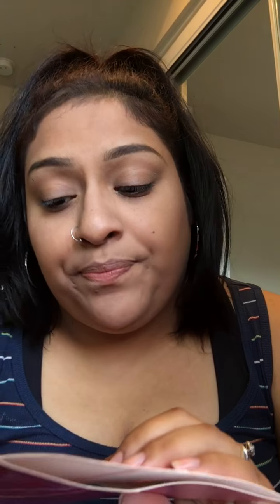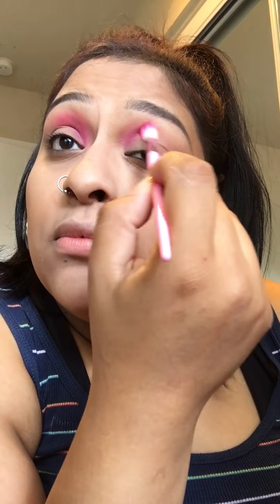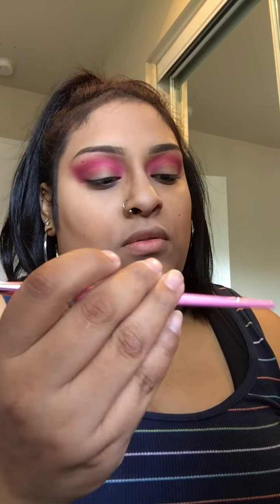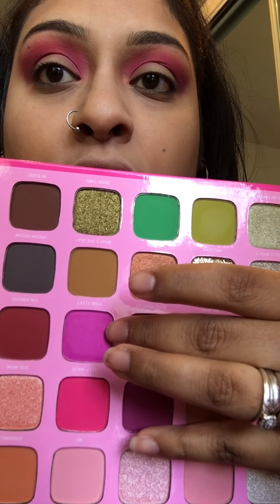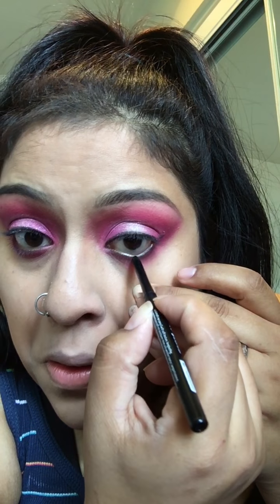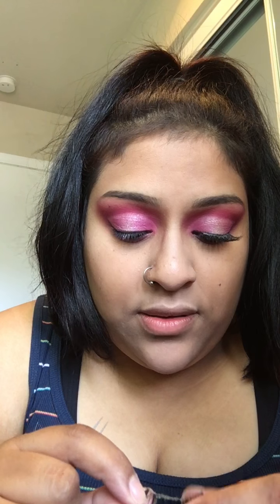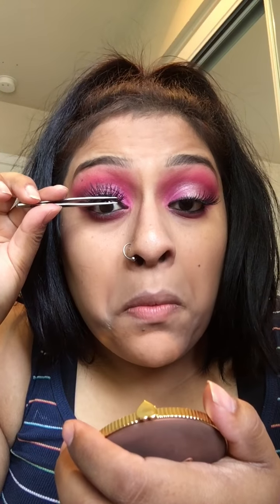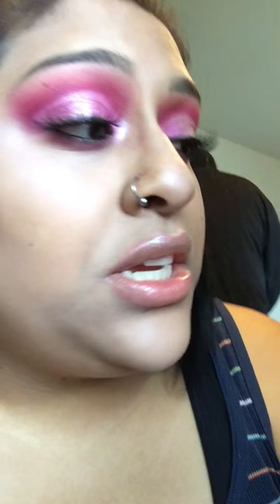MORPHE X JEFFREE STAR REVIEW... FINALLY!!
Hey everyone, it is me Bea. I am finally using the Morphe x Jeffree Star Pallet, brushes and Mist. I can not even tell you how are it was to hold back and not use these products until I could do so with you all. So I hope you enjoy this video I am sorry for some of the interruptions I am still trying to learn how to edit.

                                                                                         -BEA

Morphe : The Jeffree Star Artistry Palette: $35
Morphe: Jeffree Star Set and Refresh Mist: $18
Morphe: The Jeffree Star Eye Brush Collection: $42
These products as you saw I did pick up at my local Ulta Store.